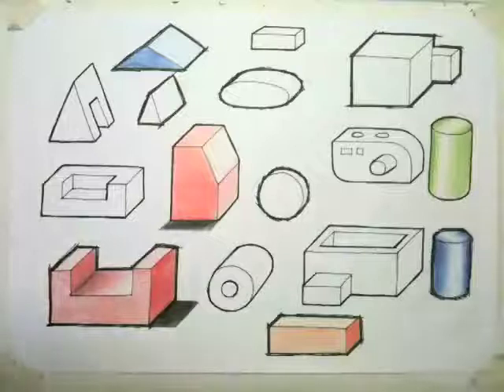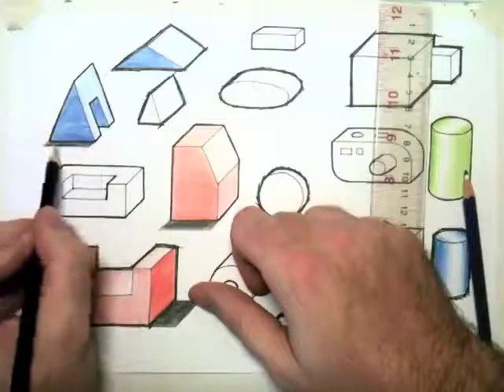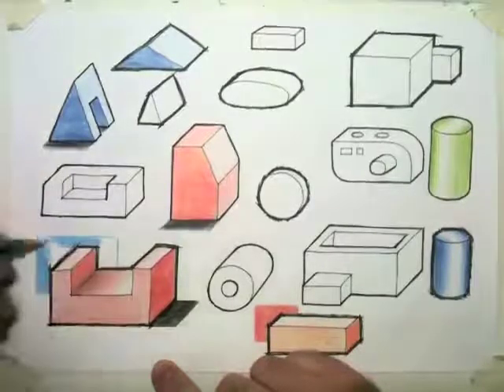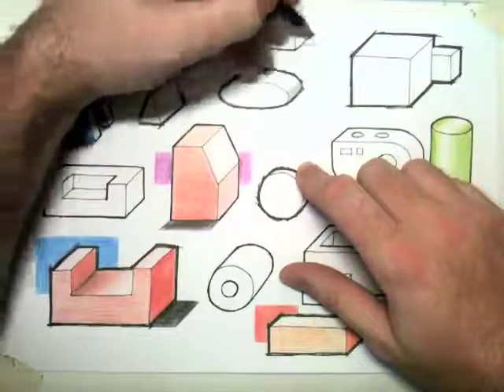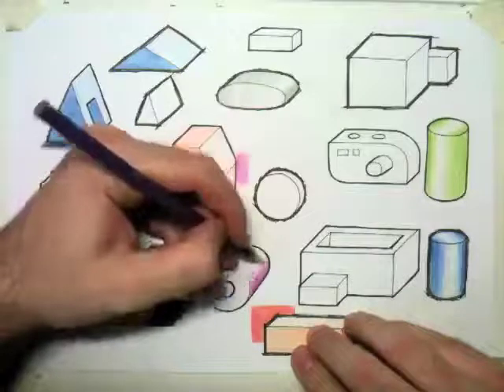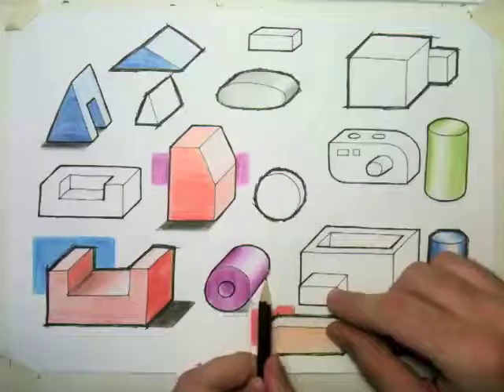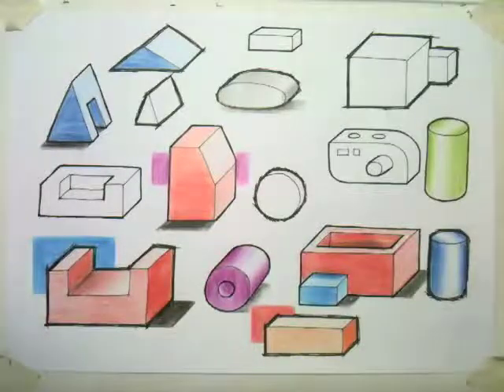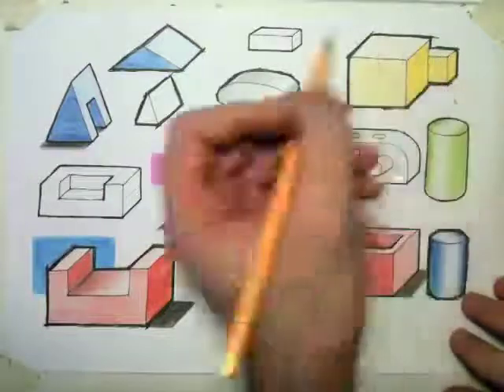8. Presentation Techniques Shading - part 2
In this tutorial you will learn how to freehand sketch in Oblique Projection (3D at 45 degrees). You will need:
1. A 45/90 set square (possibly the one made in video 3)
2. A sharp HB pencil
3. An eraser
4. a Black pen
5. Coloured Pencils